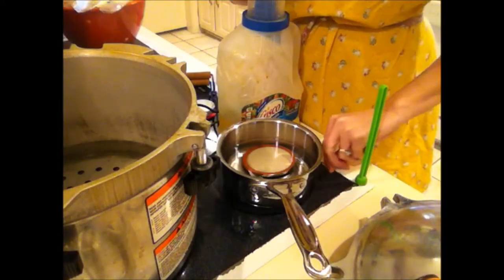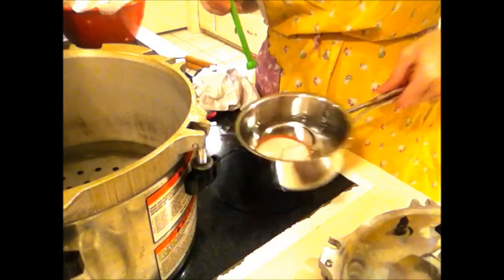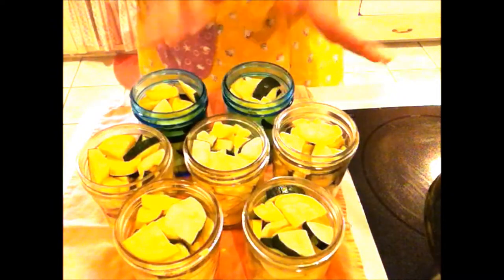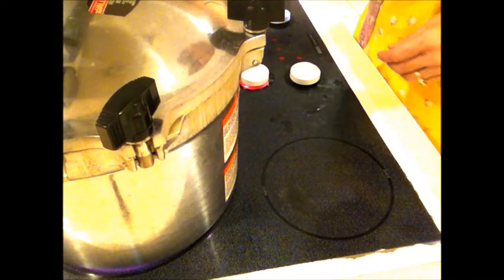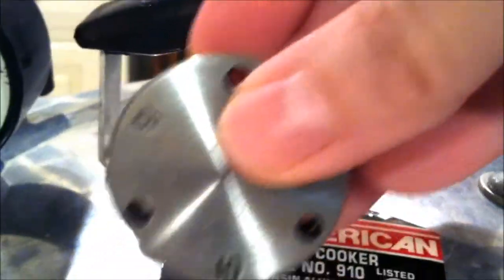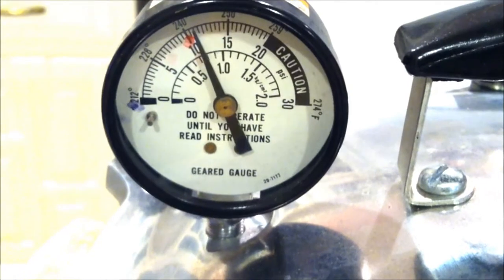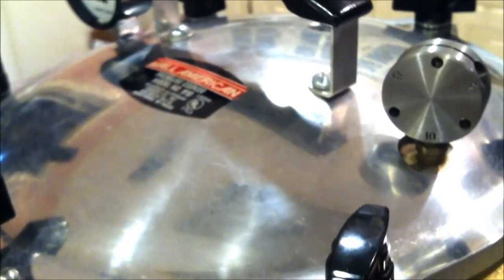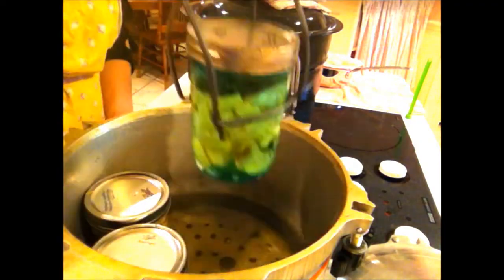Pressure Canning Squash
We demonstrate how to pressure can squash (yellow squash and zucchini) with an All American Pressure Canner. The video shows times and "jiggles" of the weight and the process followed to safely can squash. Consult your manual for exact instructions on your model of pressure canning. It is not advisable to can squash in a water bath canner. Low acid vegetables should always be pressure canned. We recommend any book by Jackie Clay-Atkinson (of Backwoods Home Magazine fame) or the Ball Canning Book, or the Kerr Canning Book. Many makers of canners also provide recipe books for order.